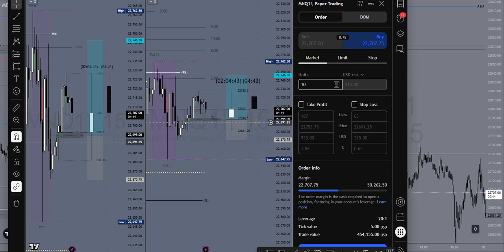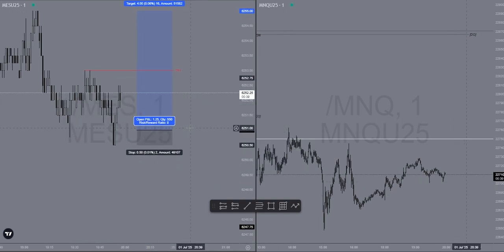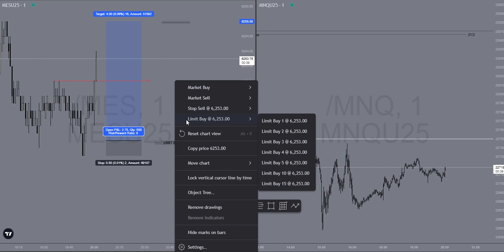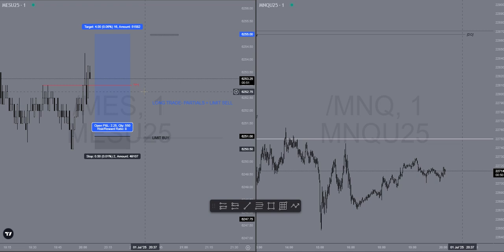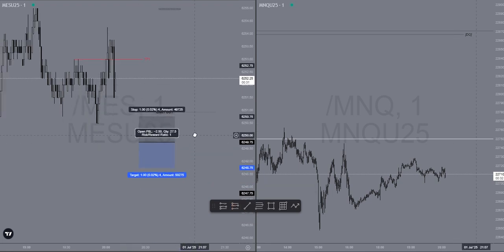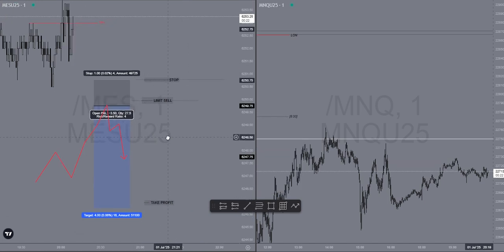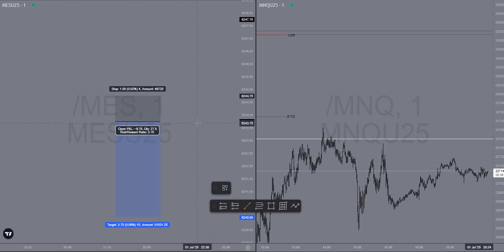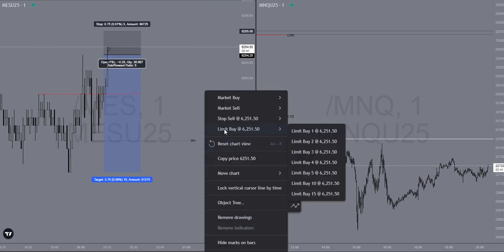what you NEED to know before transferring from a demo account to a funded (important info)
how to set up limit/market orders and how to set partials (different buttons from demo-funded)